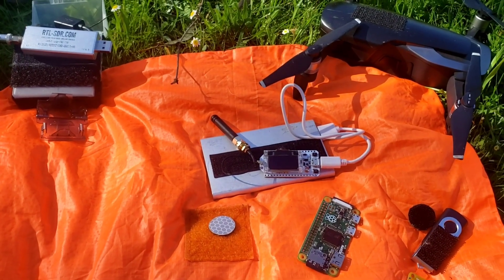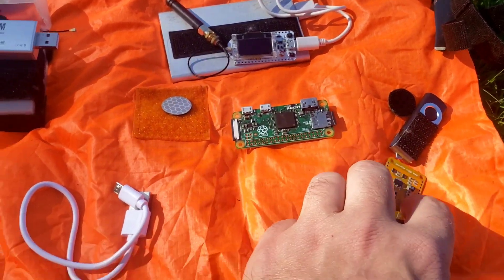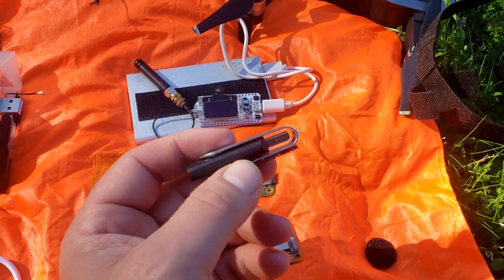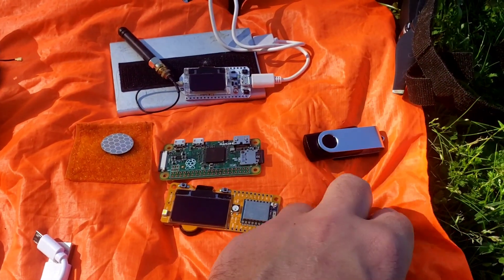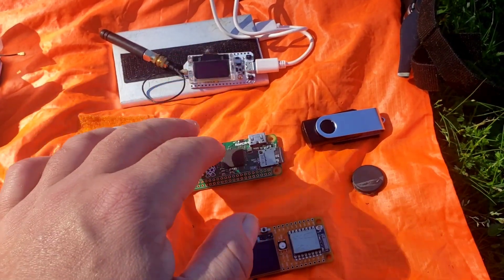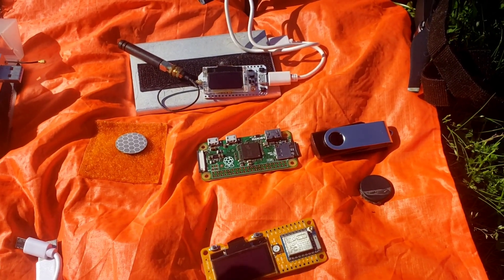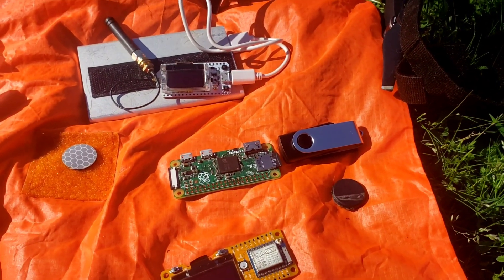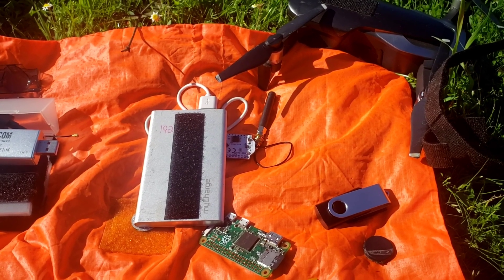Communication Package for Quadcopters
some ideas for adding different communication platforms to a quadcopters drone.